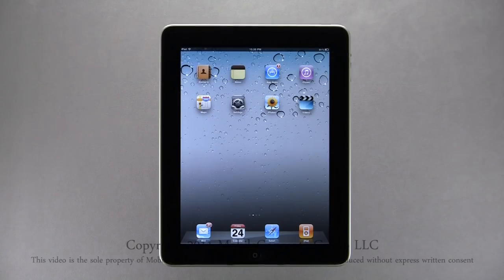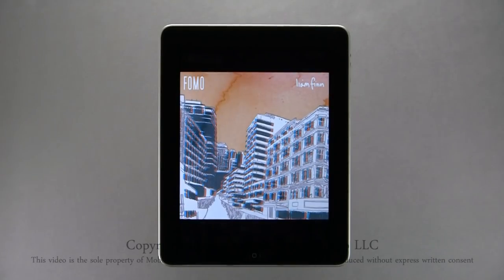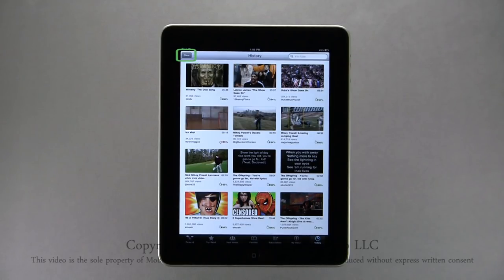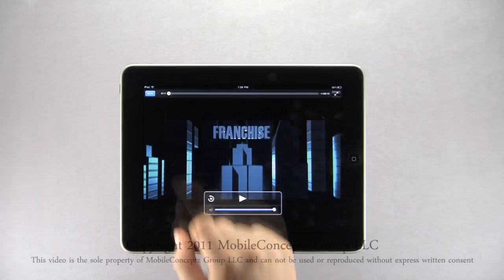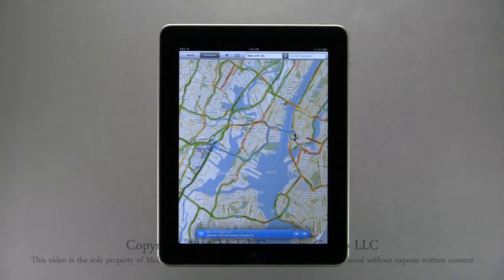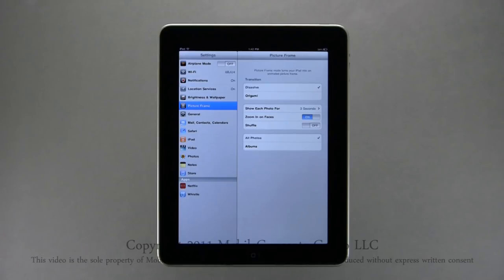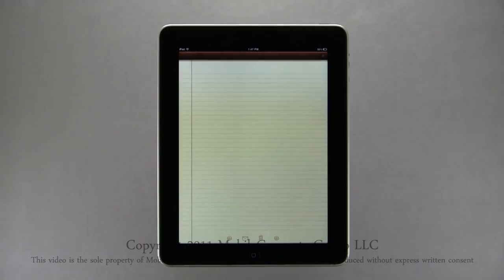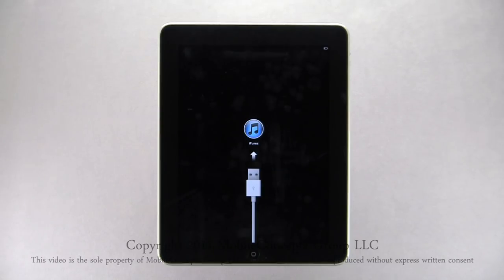Apple iPad Tutorial Part 4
Additional Content (final section): iTunes Store, iPod, YouTube, Netflix, Google Maps, Photo's and Video, Picture Frame, Restrictions, International, Bluetooth, and Factory Data Reset.

iPad Tutorial
iPad 1 Tutorial
iPad 2 Tutorial
iPad 3 Tutorial

This video is the sole property of MobileConceptz Group LLC and can not be used or reproduced without express written consent.